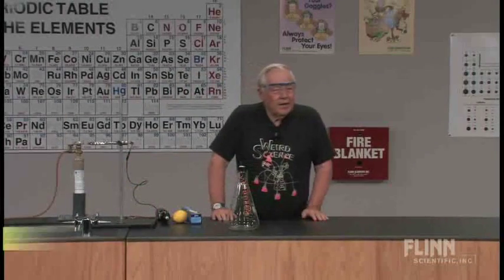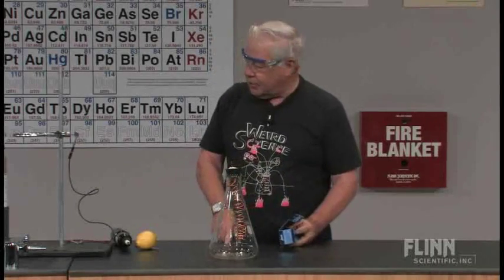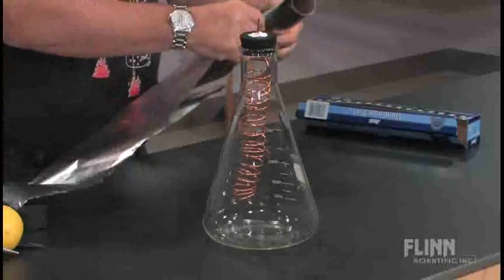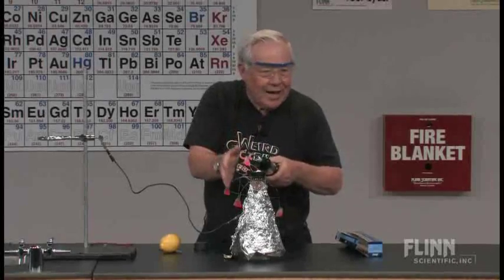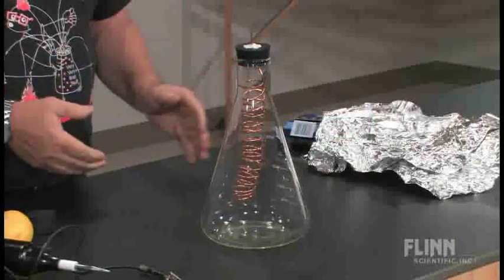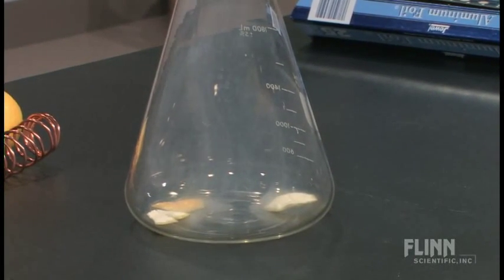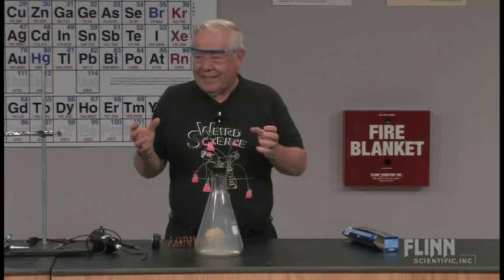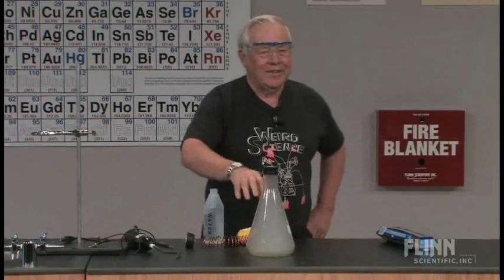Instant Smog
Generate small amounts of ozone in a flask and observe its reaction with a natural organic compound to form smog.